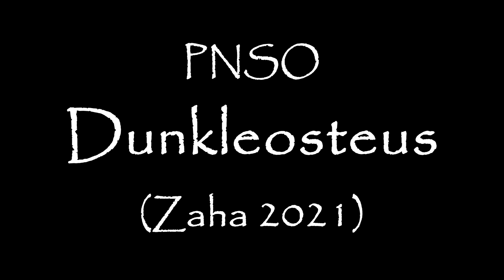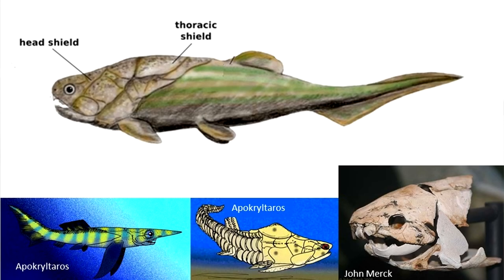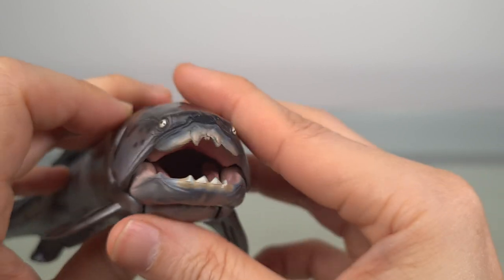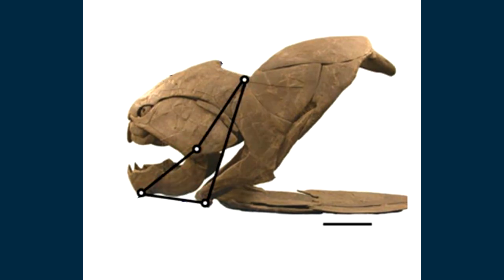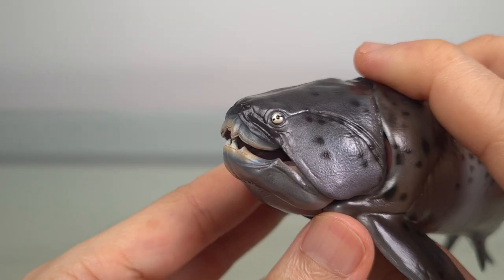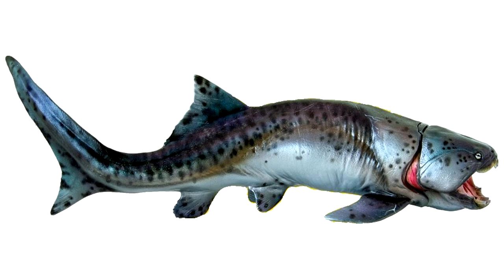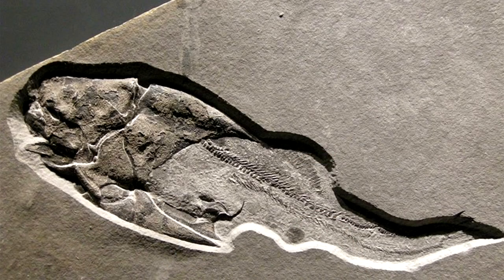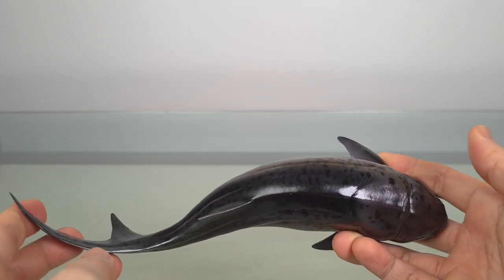145: PNSO Dunkleosteus (Zaha 2021) Review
A veritable prehistoric sea monster, we have a prehistoric fish from PNSO, the iconic Dunkleosteus!

A marine predator that would be worthy of the name “Jaws”, this marine placoderm from the Late Devonian was a nightmarish predator with shearing jaws that could pulverize both meat and dermal armour. Probably made famous by the Walking With series Sea Monsters, this is an updated version from PNSO, which brings some deserved updates to the morphology of this dangerous fish.

Along with a pleasing paint application to match, this well-sculpted Dukleosteus answers my hopes for non-dinosaurs from PNSO, and I am now more keen than ever for an Elasmosaurus!